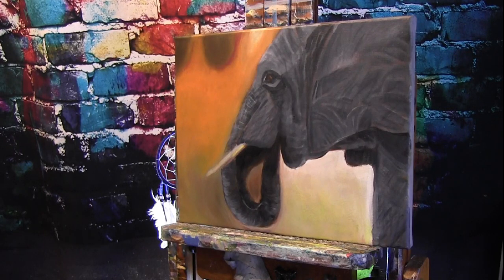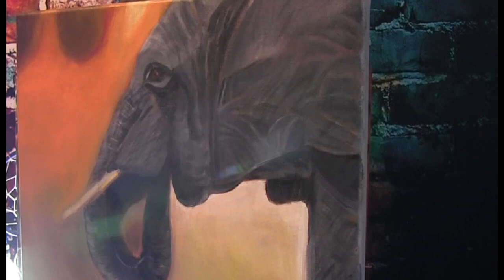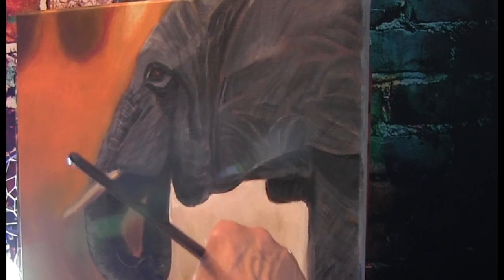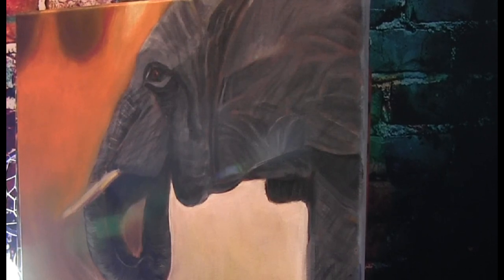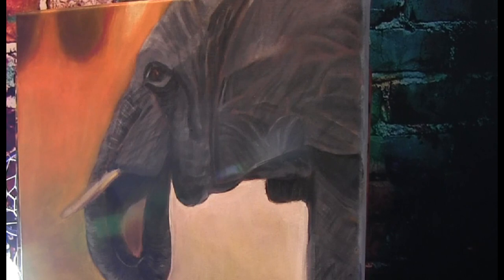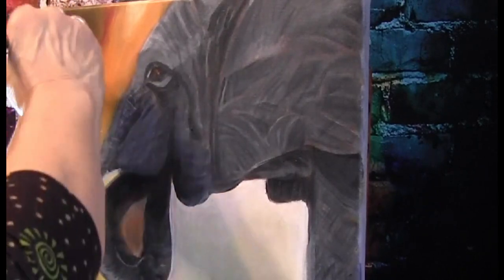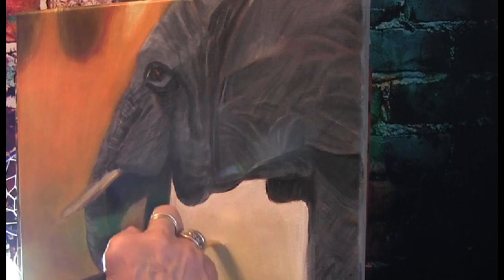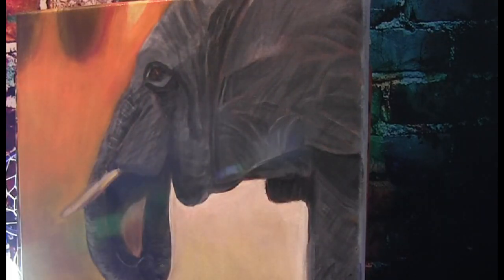LET'S PAINT AN ELEPHANT - DAY 5, LEARN TO PAINT THIS ELEPHANT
Learn to paint this acrylic step-by-step painting of an elephant. The elephant is an endangered species due to poachers who steal the ivory tusks. The painting is on an 11 x 14 canvas. I have incorporated various techniques throughout this painting. Hope you enjoy Day 4 of this lesson on how to paint an elephant. Take your time and enjoy this beautiful step-by-step elephant painting.

That link can be found at the end of this information page. A list of supplies is found in the beginning of the video.

In the following weeks, we will be focusing on more animals, especially endangered species.
All paint supplies are listed in the video.
*** Other Supplies ***
Artist Wipes
Graphite Paper - black
Stylus
Paper towels
Water cup
Apron
Palette Paper
A smile!
Have fun with the Pittsburgh Artist Studio during this INTERMEDIATE HOW TO PAINT art lesson in acrylic art tutorial. This is an easy, fun, social art lesson for canvas. With Pittsburgh Artists help and guidance, anyone can paint. You can paint!
Want to see something? Just comment! Tell me what you'd like to paint, or what you want to know about art.
Acrylics are a fun and enjoyable painting medium. I prefer ‘Simply Simons' brushes or Princeton brand brushes, and I use Liquitex heavy body acrylic paint, Grumbacher, Winsor Newton, Craftsmart, DecoArt and Golden colors.
I love to teach people to paint in a supportive environment. Everyone deserves to have art in their lives whether through music or by the brush. It is a joy to be able to bring life to a blank canvas. Follow along and share your art journey with me! I look forward to hearing from you.

Notice: No part of this video may be reproduced or distributed without written permission from me, the Pittsburgh Artist. The painting demonstrated is owned by the artist and may not be reproduced except by individuals for the purpose of learning these techniques. This tutorial and painting presented are not available for commercial purposes and may not be duplicated to be used for classes or commercial sale without written permission from me.